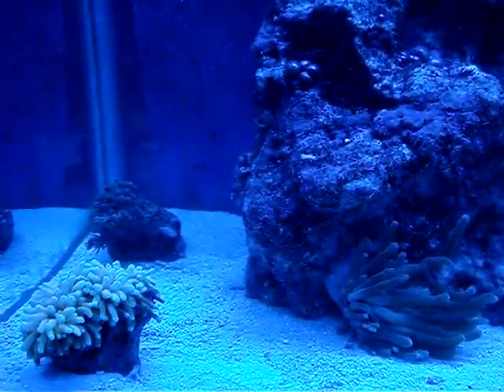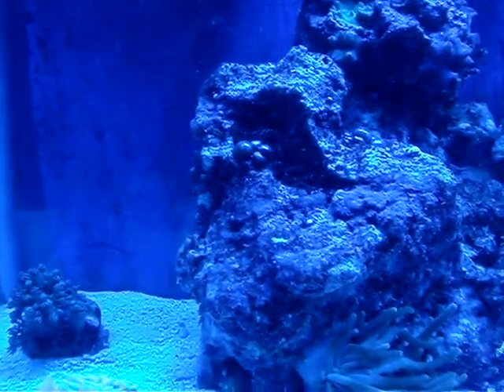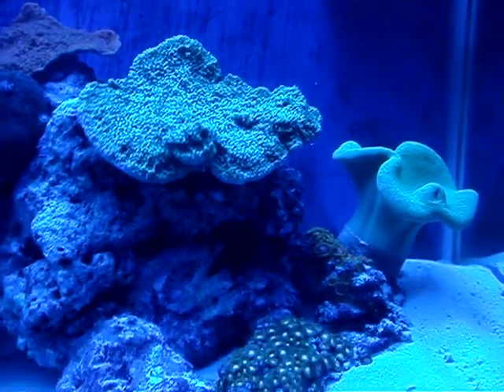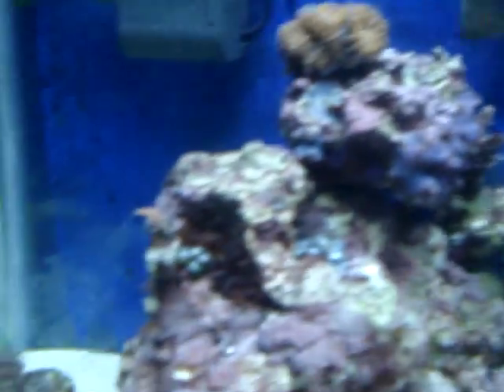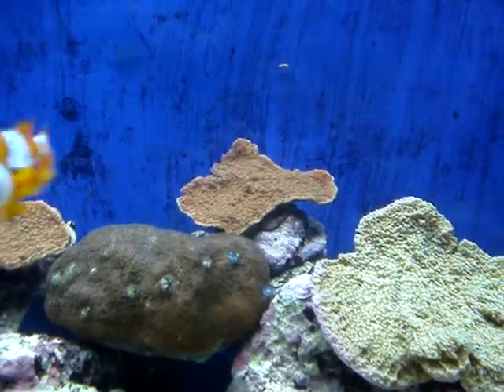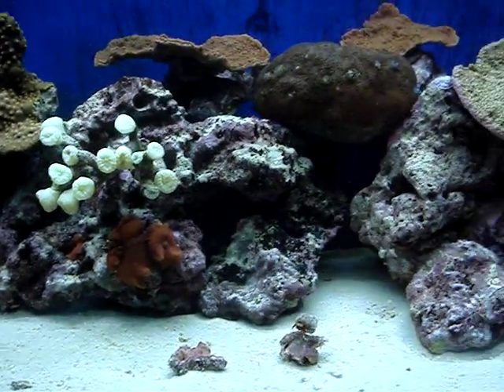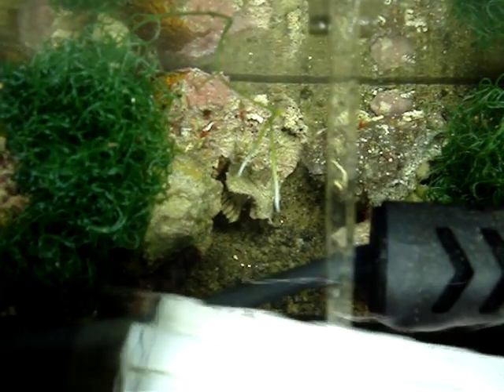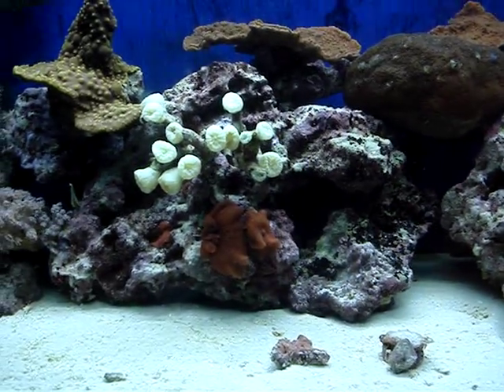Reef Aquarium Hitchhiker Worms Spawning & Reproducing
Bristle Worms Spawning/reproducing, as well as a quick update on the new 30g reef and Miracle Mud refugium filtration. By NewYorkSteelo.